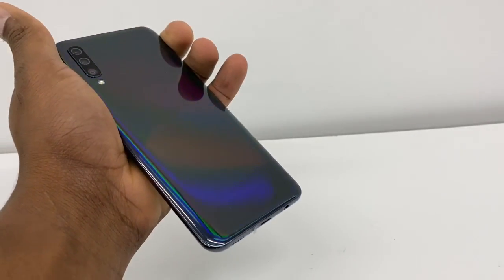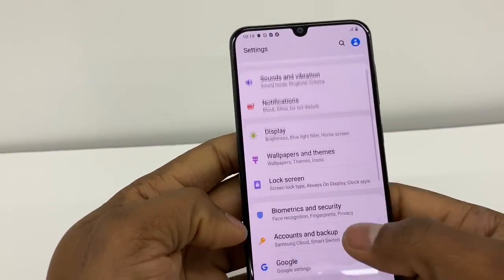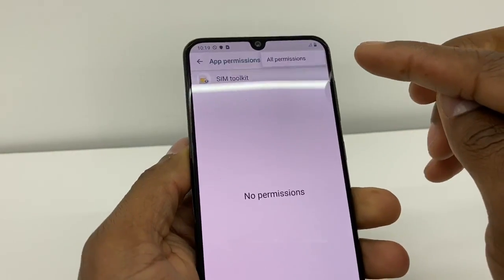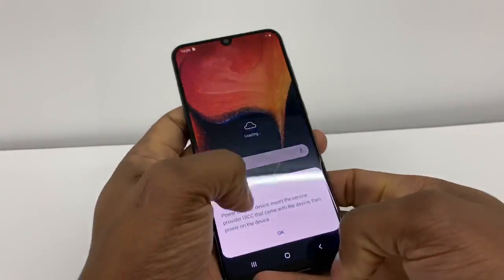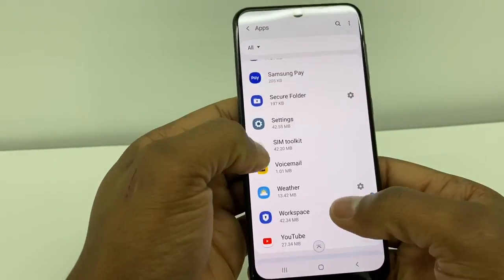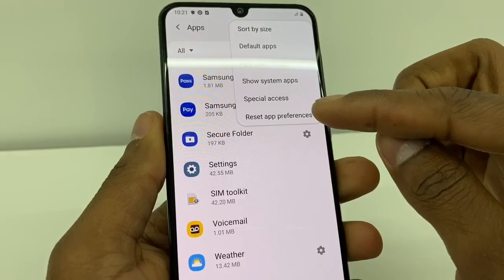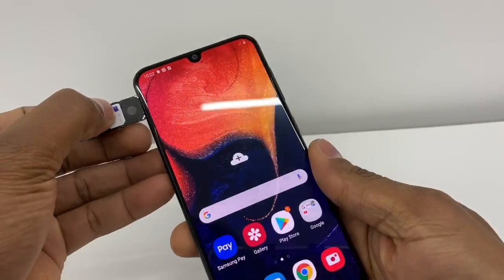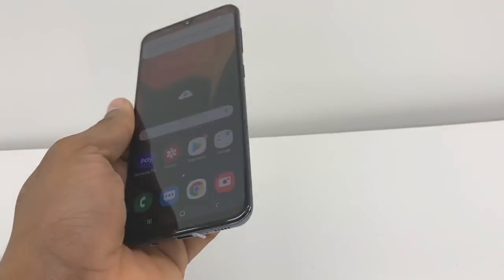How to Fix No SIM Card, Invalid SIM, Or SIM Card Failure Error on Samsung Galaxy A